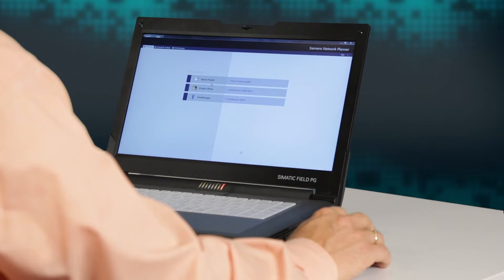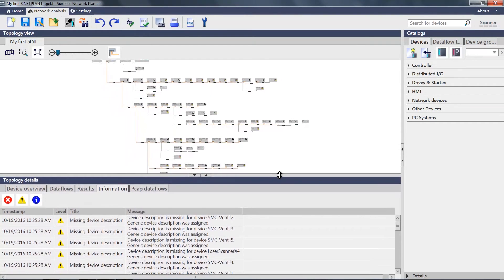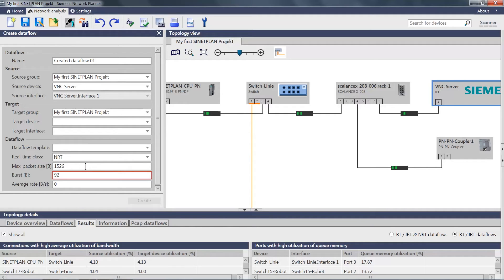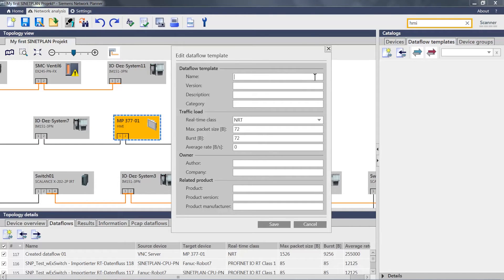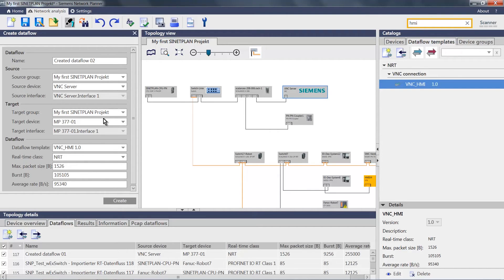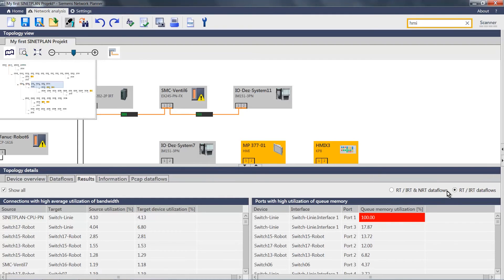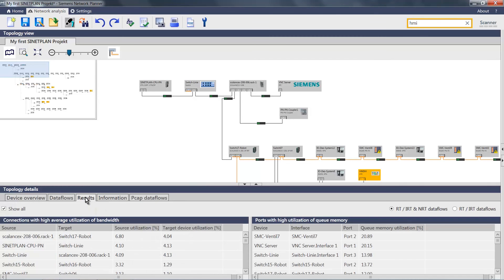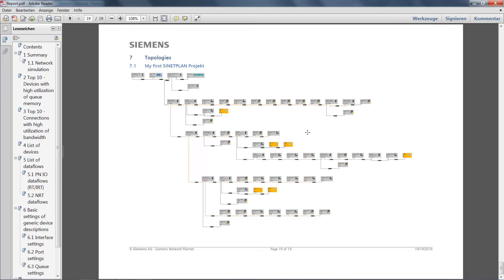SINETPLAN анализ сетевых нагрузок (rus sub)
Программа позволяет проанализировать сетевые нагрузки, найти узкие места, учитывает быстрые профинет соединения, а также медленный обмен с верхним уровнем.
Поддерживает импорт топологии из проекта.
Готовит отчеты
21 день бесплатного использования